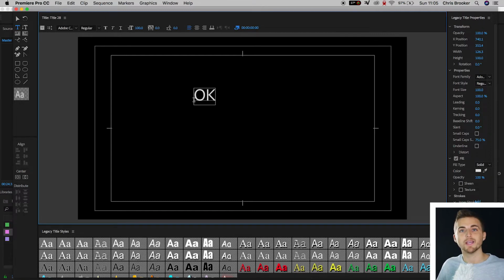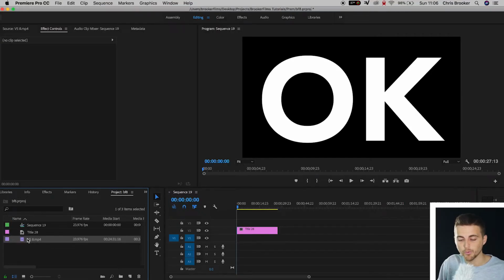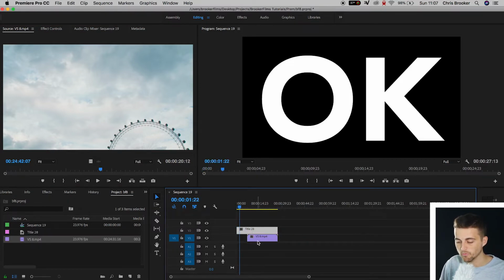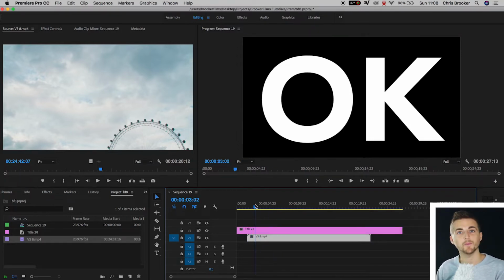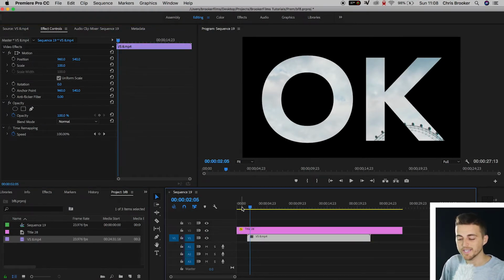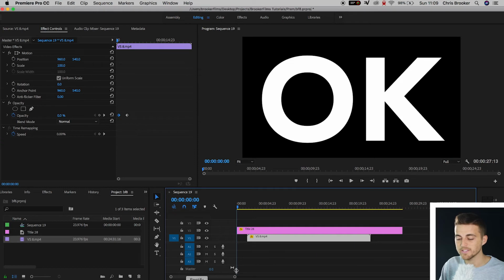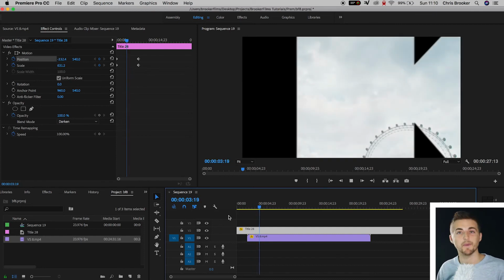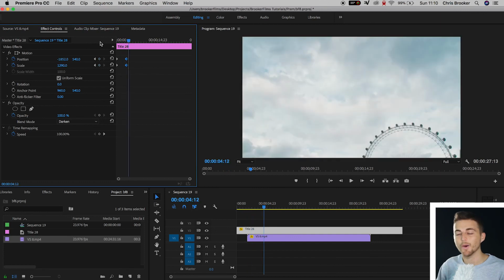Fly Through Text - Premiere 2019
Create this beautiful fly-through text animation right inside of Adobe Premiere Pro.